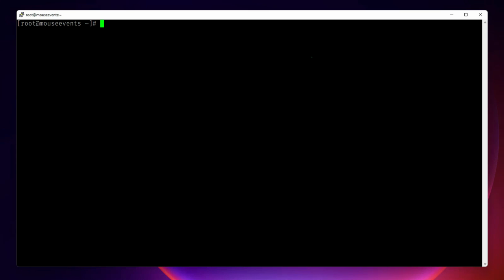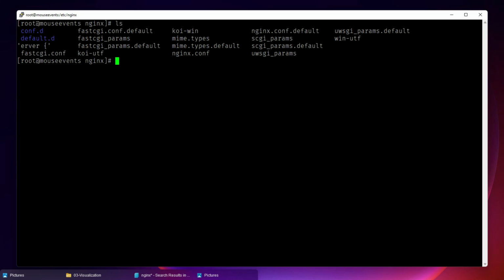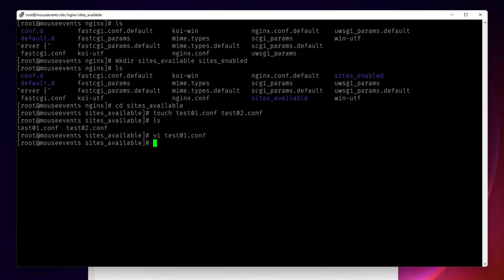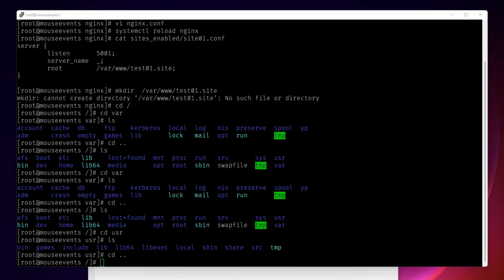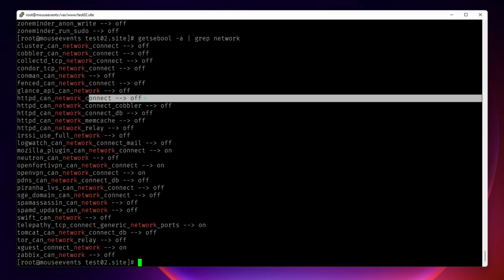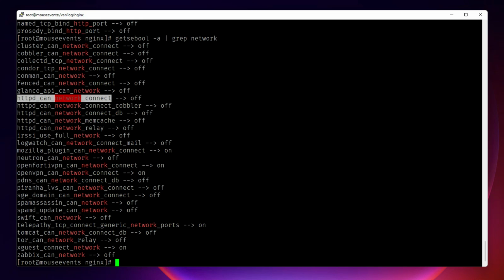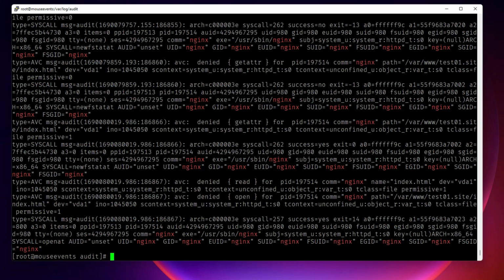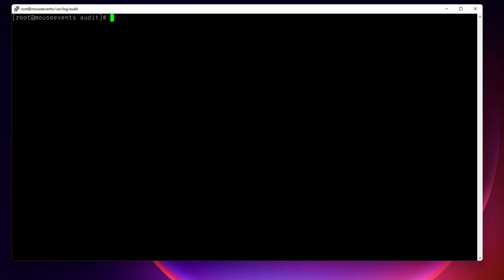How to host multiple websites on single Linux server (nginx reverse proxy)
Linux bootcamp: Learn how to host multiple websites on single linux server. For this demo, we will focus on setting up multiple websites on nginx. You will also learn about selinux policy, semanage, getsebool, setsebool in linux. The key concept in this video is about reverse proxy in nginx.

key learning topics: configure semanage to open ports, fix 403 permission denied error nginx , semanage linux, host websites on different ports in nginx.

Chapters:
00:00 Introduction
01:53 Understand nginx configuration file
06:12 Links Concept: Hard link & soft links
08:45 OPTION 1: PORT METHOD: Create directories, conf files and inks
13:15 Modify Nginx.Conf to load other conf files
14:22 Create index.html files for test websites
17:23 Firewall-Cmd : Open ports
18:29 JournalCtl : Read log errors for nginx
20:16 SEMANAGE: Open ports for binding
23:24 SETSEBOOL: Change boolean options
26:00 SEMANAGE PERMISSIVE & ENFORCED MODE: Understand the need
30:40 CHCON: Setup folder context for nginx
34:15 TEST: Check multiple websites on Nginx
34:36 OPTION 2: DOMAIN NAME METHOD: How to configure with domain name?